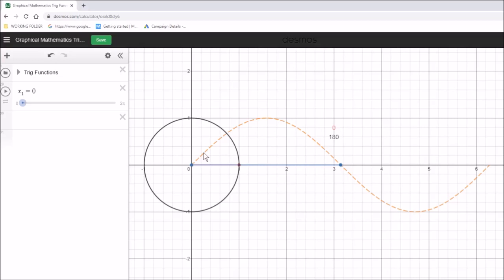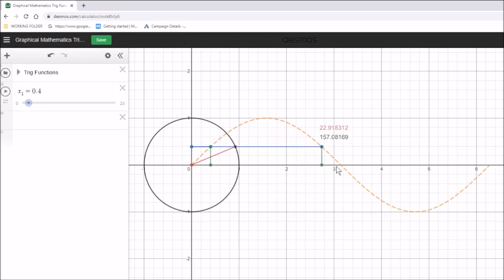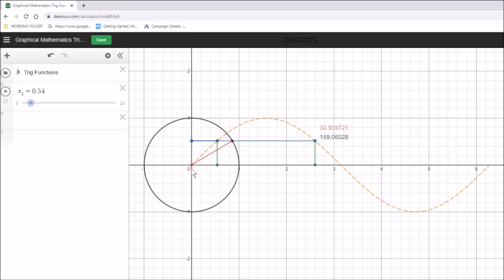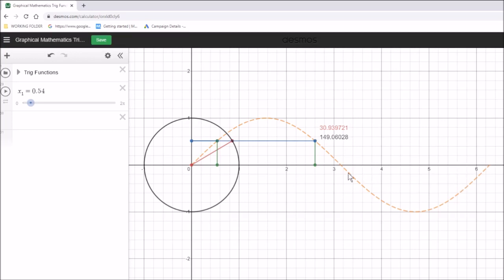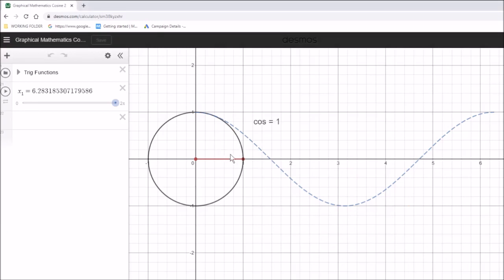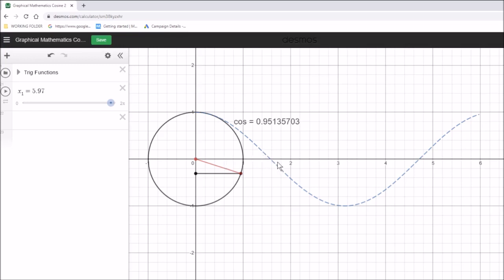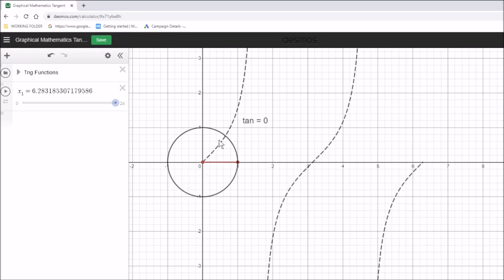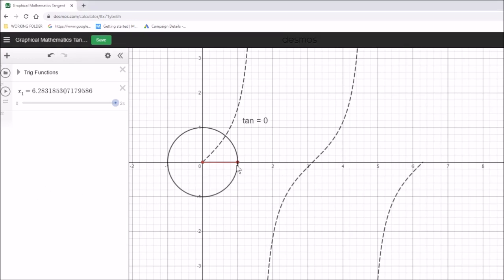Two Angles One Value